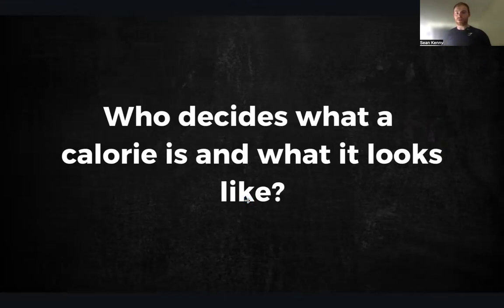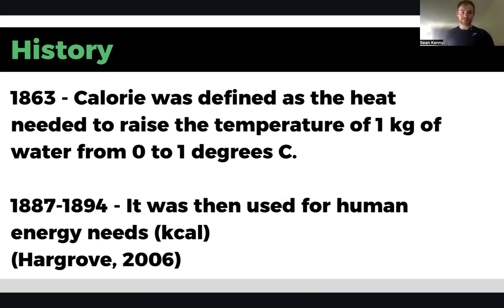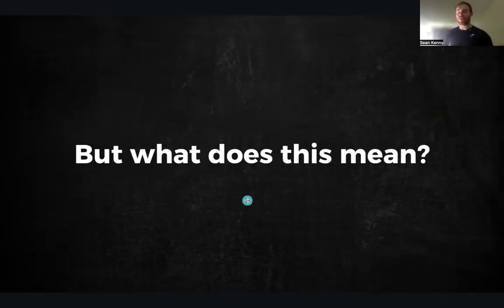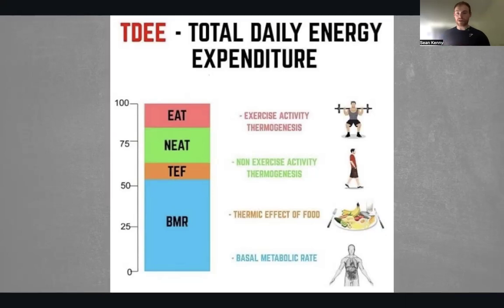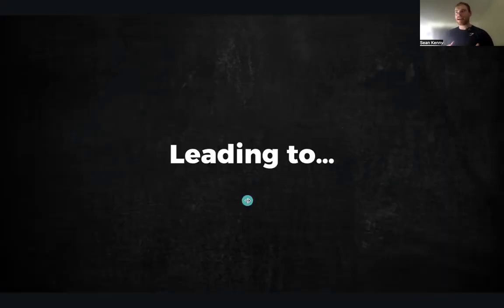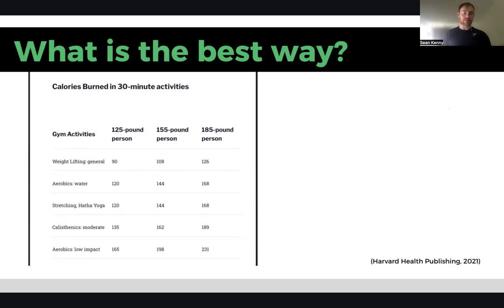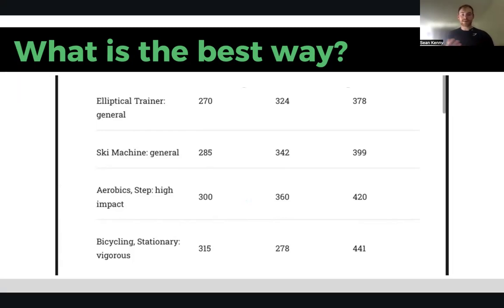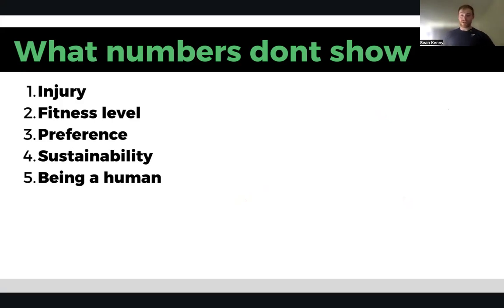Start Doing This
I help men over 25 build muscle, lose stubborn fat, and feel confident in their body without extreme diets, endless cardio, or sacrificing the things they love.

Fitness doesn’t have to take over your life. It should fit your life. That’s why my coaching focuses on 3 core values:
✅ Balance — enjoy food, family & life while still hitting your goals
✅ Confidence — not just looking better, but feeling better every day
✅ Results — clear structure, real progress, no wasted time

If you’re ready to stop guessing and finally get the results you’ve been chasing, apply for online coaching here 👇